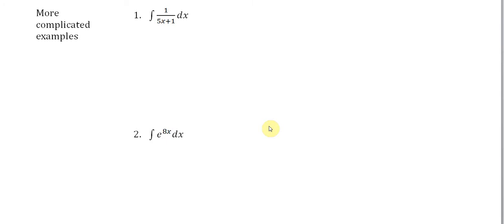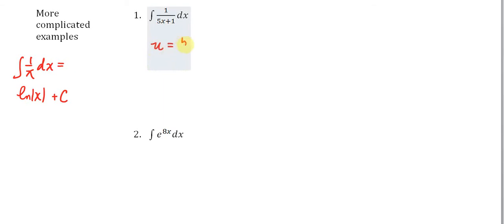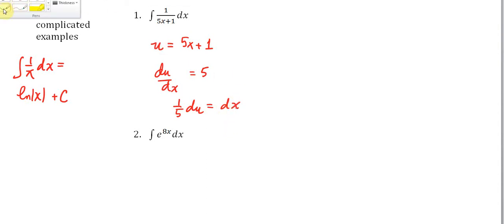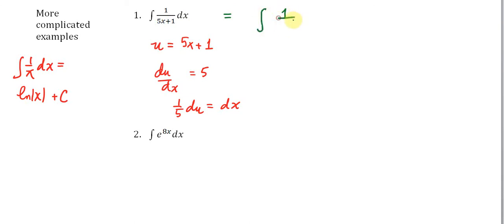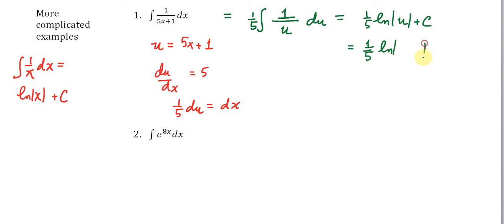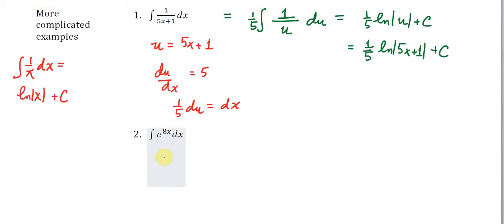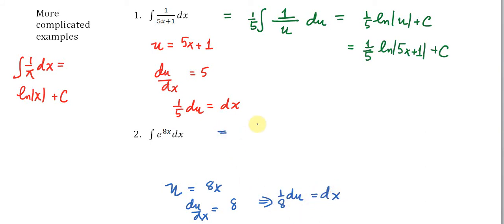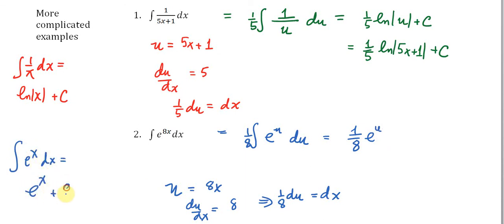Integrals using e^x and lnx examples